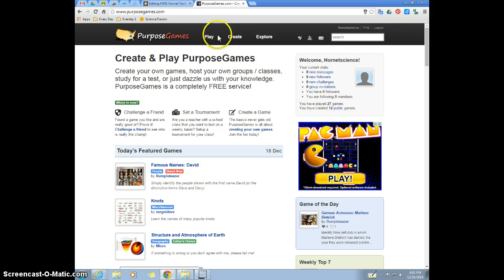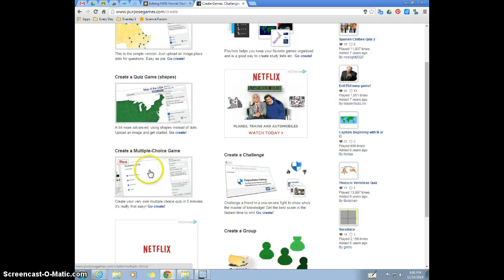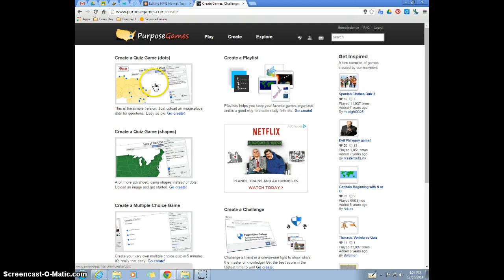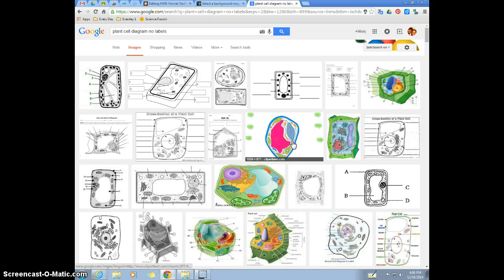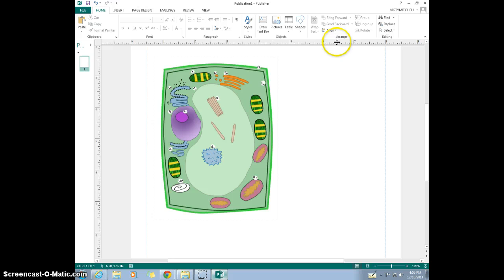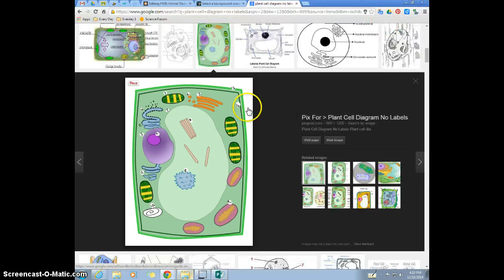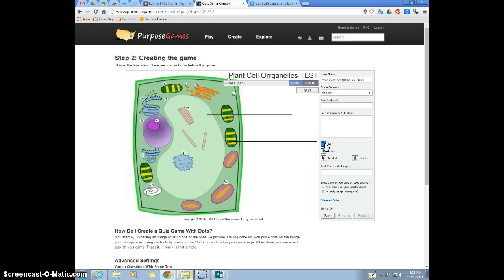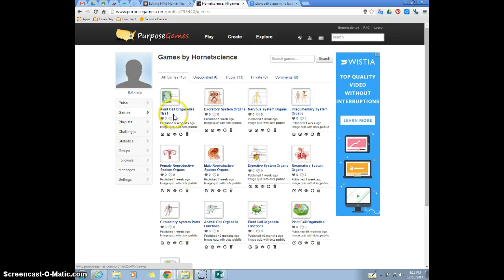Purpose Games -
Overview & Creating a Dot Quiz